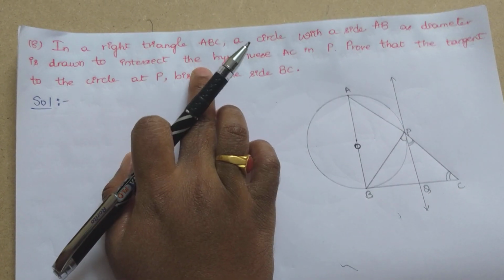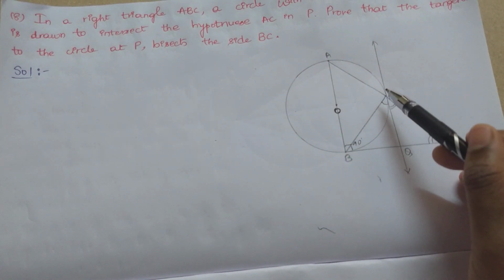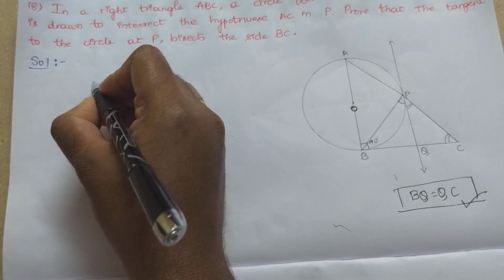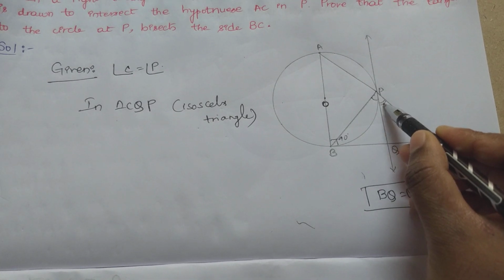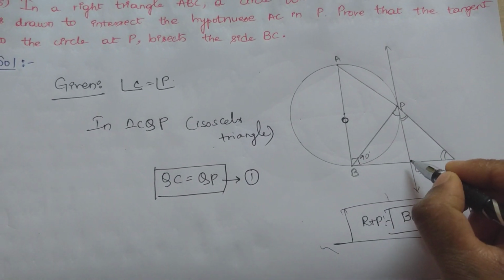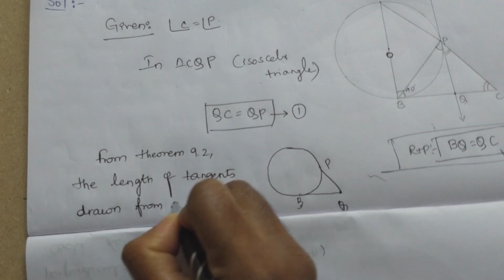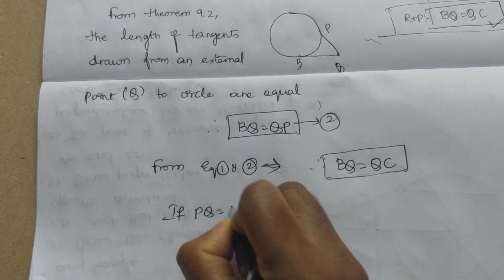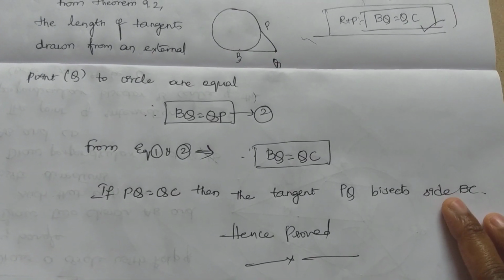Class 10_AP/TS_Ex-9.2_Q.no 8